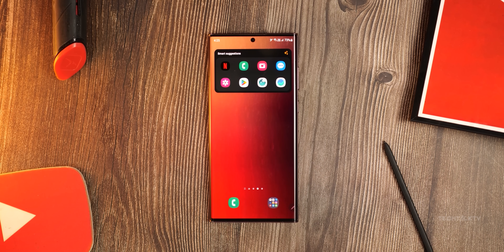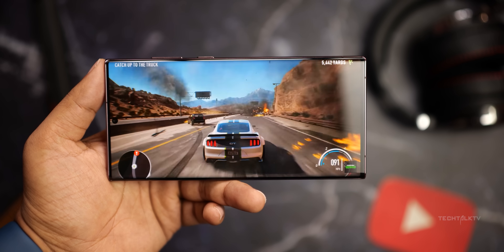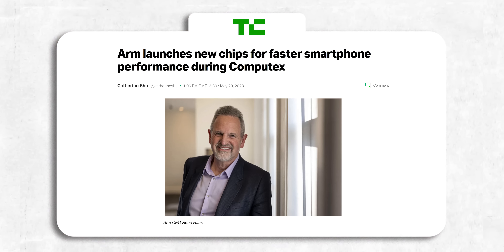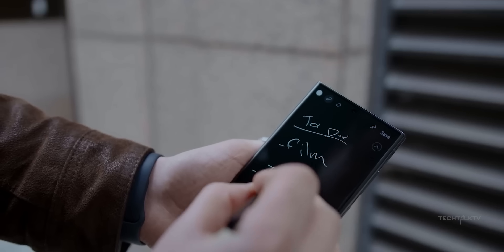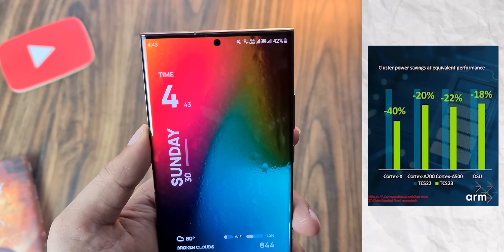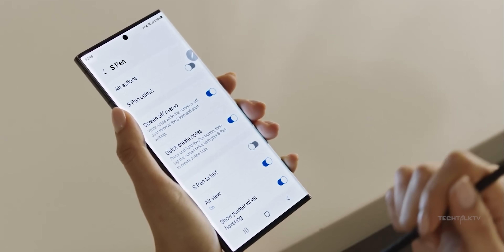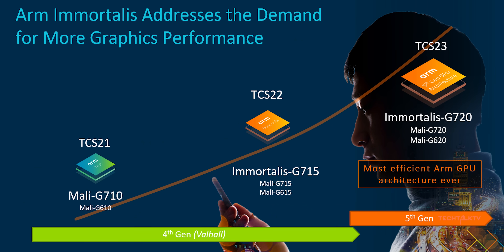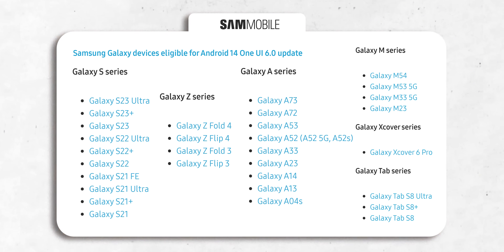Samsung Galaxy S24 Ultra - WOW, Look At This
Samsung Galaxy S24 Ultra will see a big improvement in efficiency as ARM unveils its latest architecture cores that will end up on Snapdragon 8 Gen 3 and Exynos 2400 that Samsung will use on the Galaxy S24 Ultra and other two Galaxy S24 smartphones. Samsung will unveil the Galaxy S24 Ultra in about 8 months.